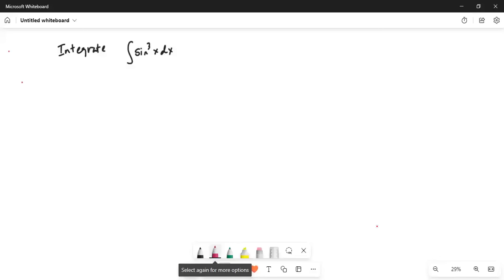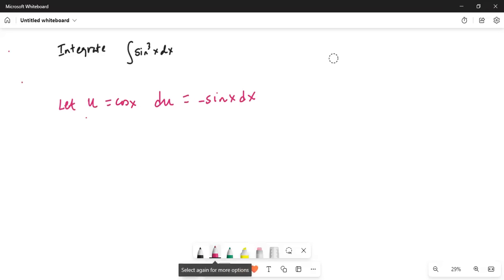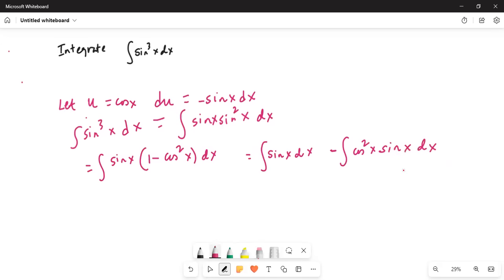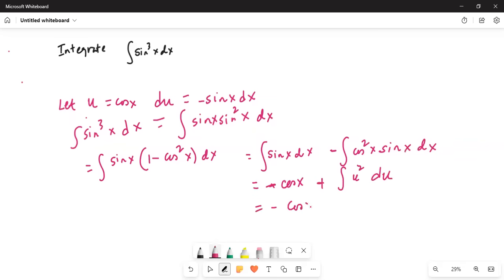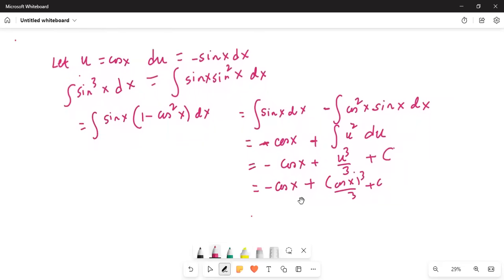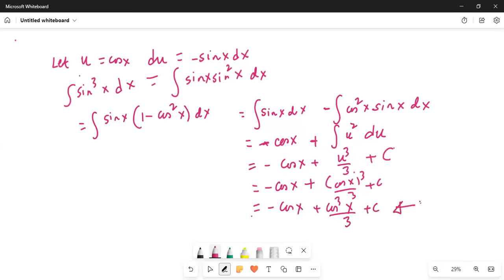Online class on trigonometric integral